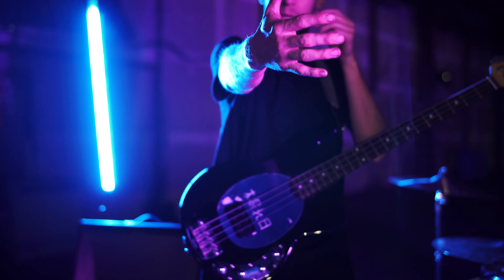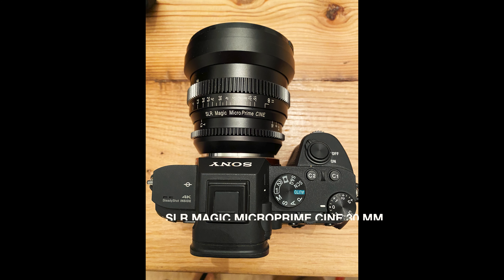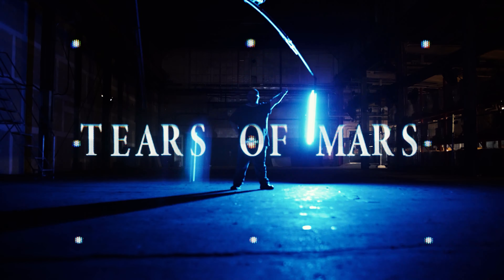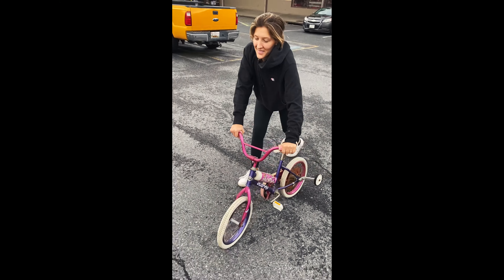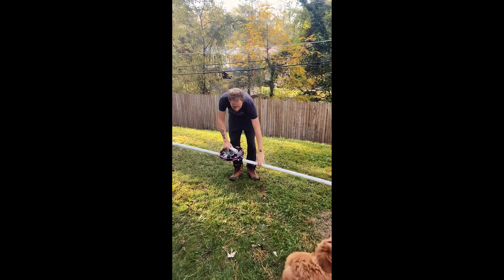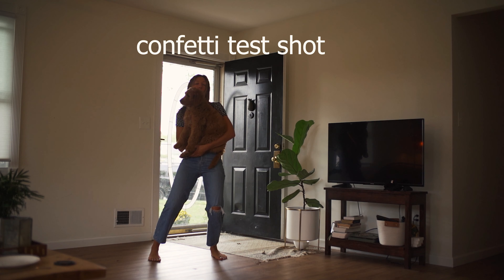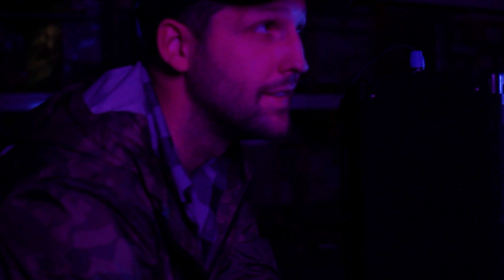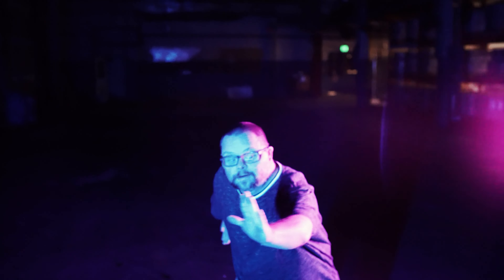Tears of Mars / Retro Mission (making of)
See all that went into the making of Tears of Mars's music video "Retro Mission"
Thanks to everyone involved and thanks to our OG loyal fans. We love you all! Our next album is close at hand.

Listen to "retro mission" now on all major media platforms.